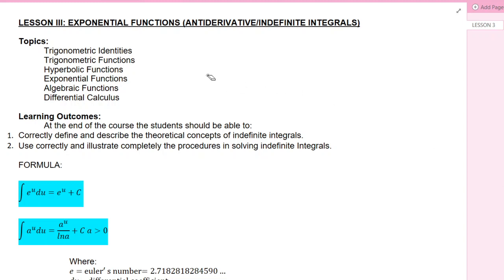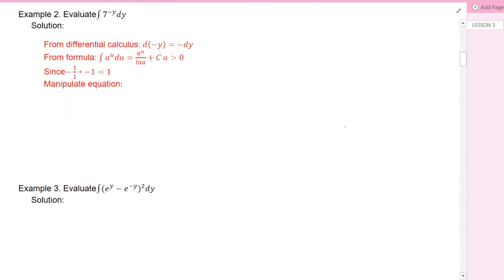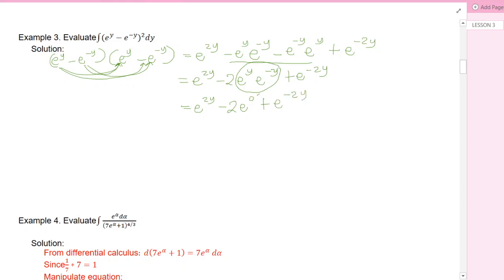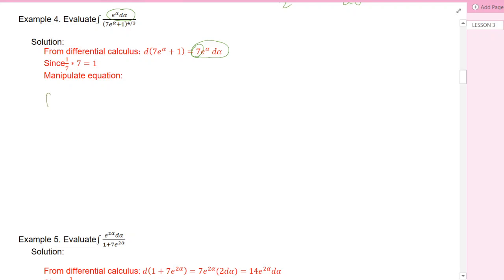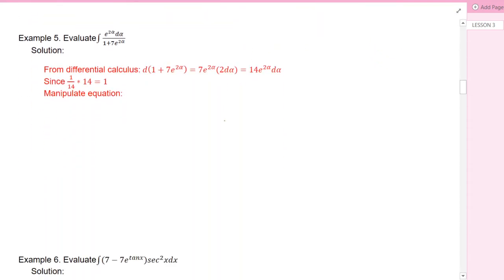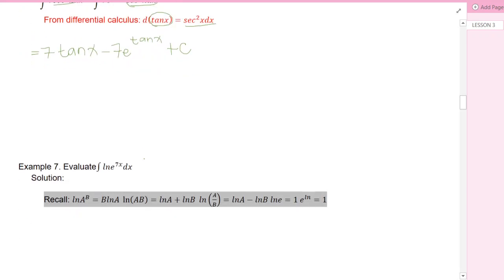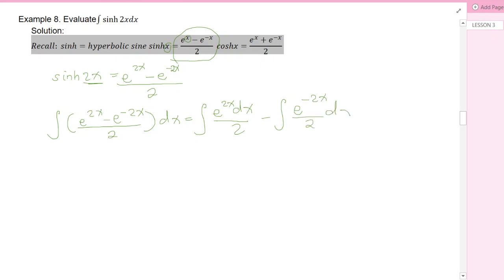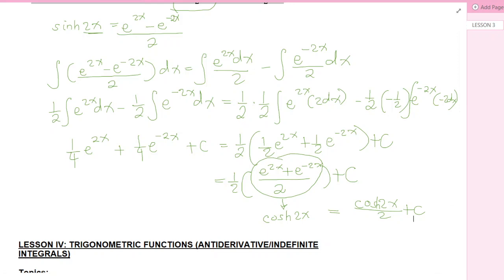Exponential Functions (Indefinite Integrals)